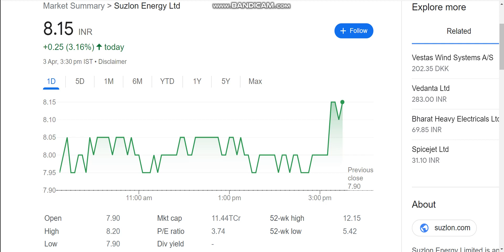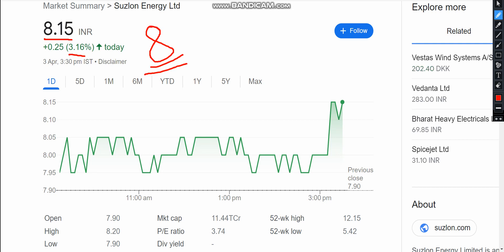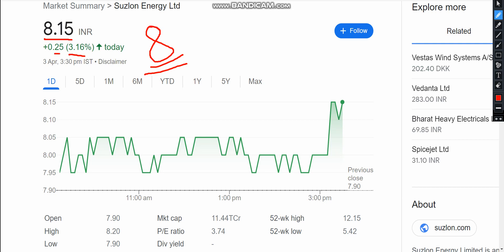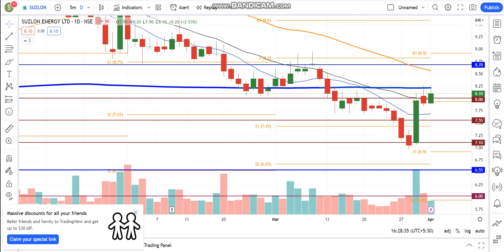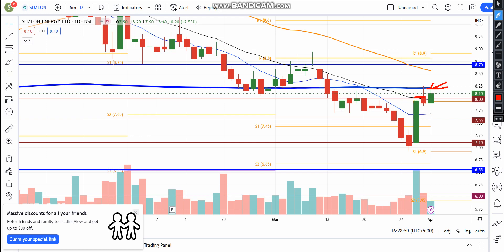Suzlon Share Latest News | Suzlon Energy Latest Analysis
suzlon energy latest news today
 suzlon energy share latest news today